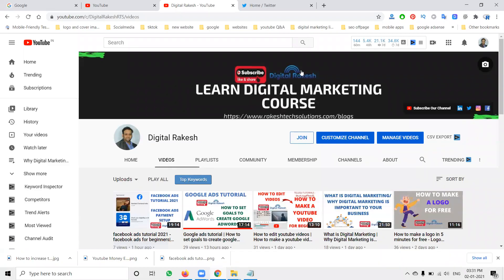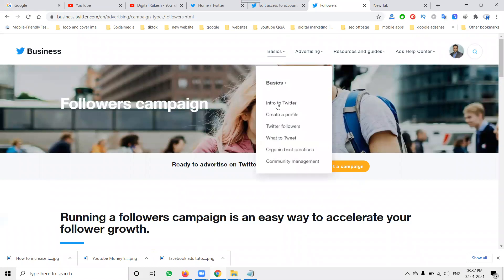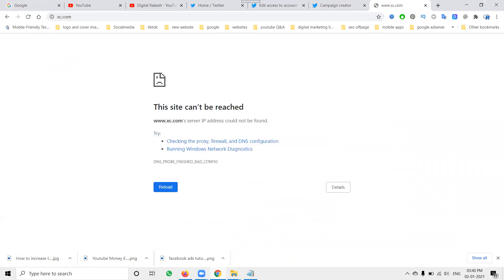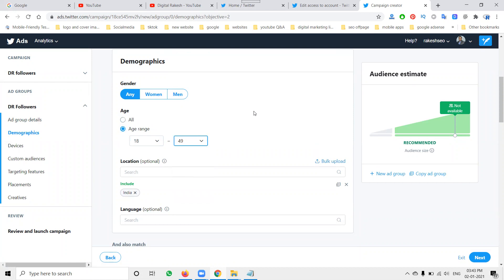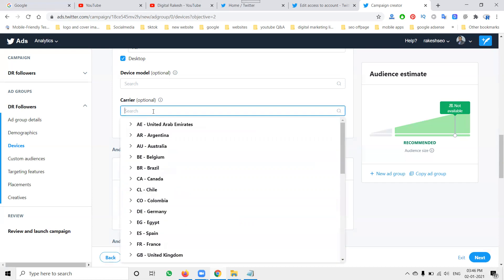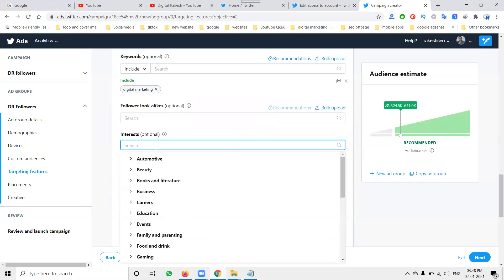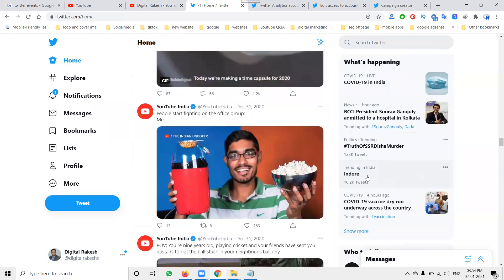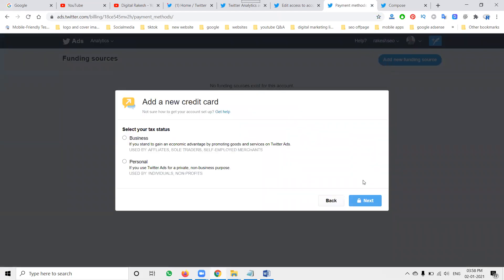How to increase twitter followers 2021 | How to get twitter followers - Digital Rakesh